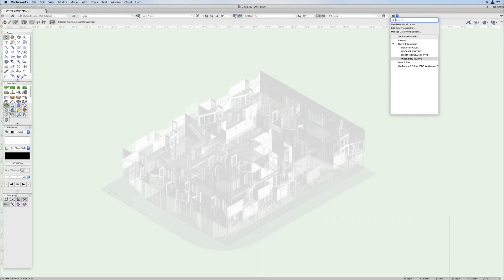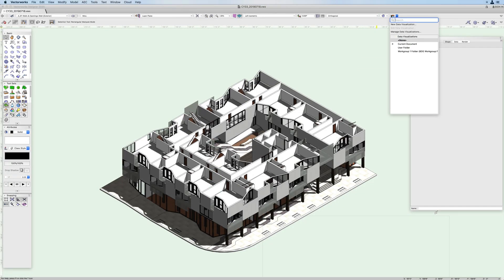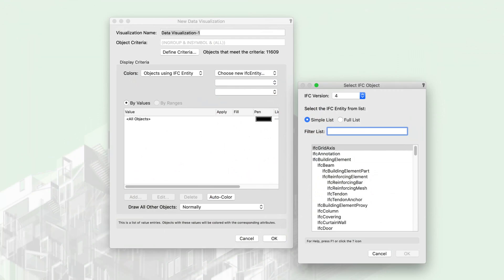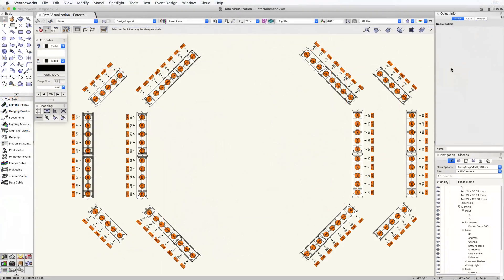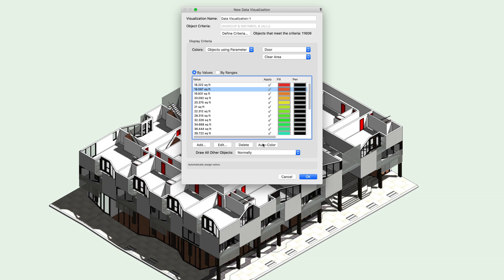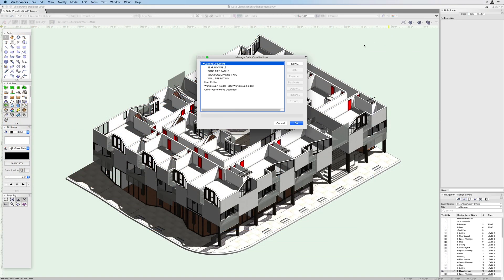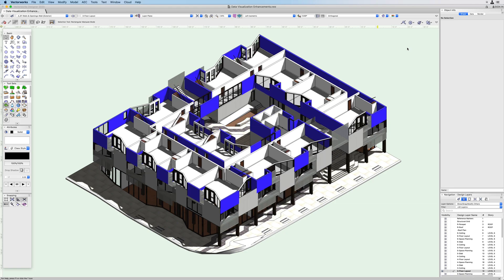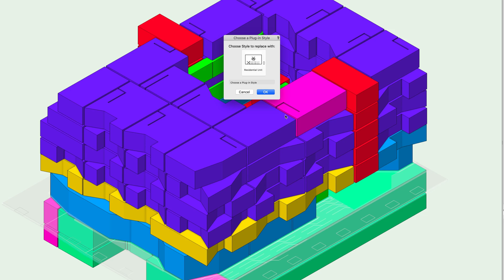Vectorworks 2020 - Live Data Visualization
Unlike other software programs that limit your use of project data, Vectorworks brings data visualization to the live design environment. Quickly change objects’ attributes using data parameters that allow you to view everything from errors to the impacts of your decisions — all while you’re designing. And because it’s in the live design environment, you can edit an object’s data as you’re designing and see the impact of those changes; for example, you can have doors turn red when they lack fire protection. You will also experience greater efficiency in your process by being able to visualize data for error/quality checking and work validation.